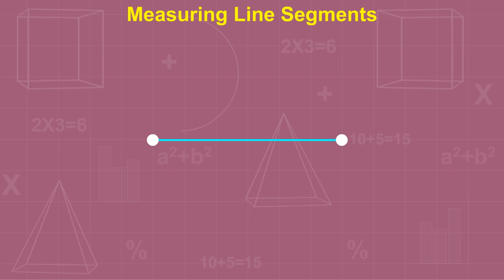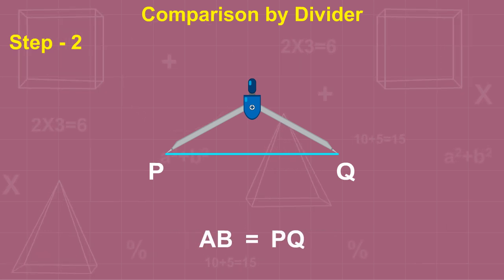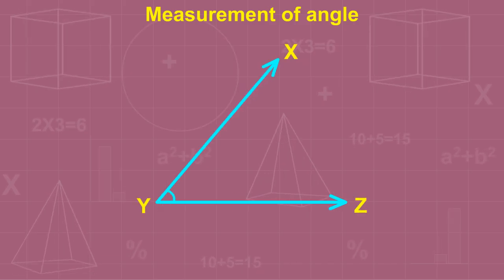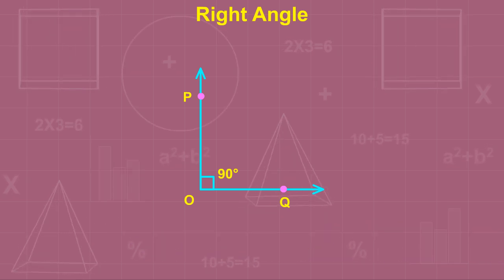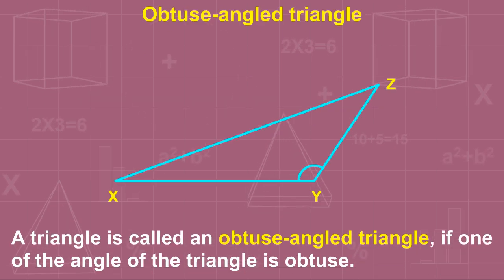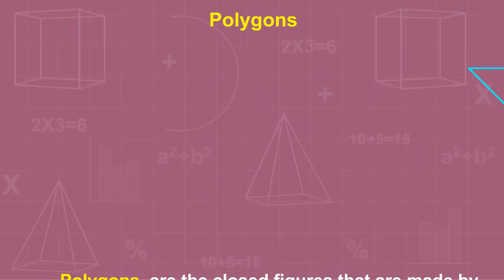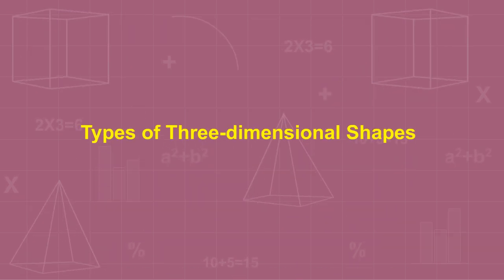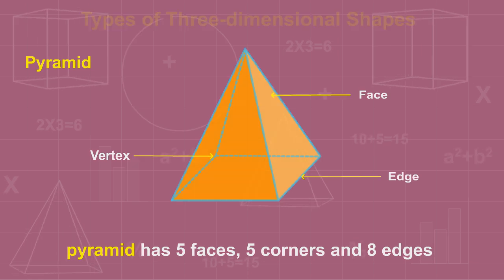ch12 Understanding Elementary Shapes